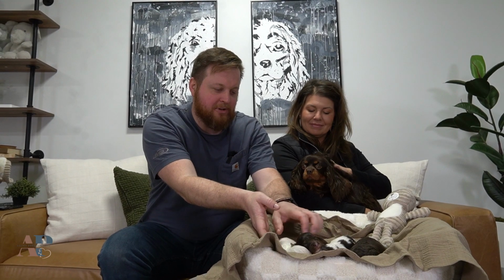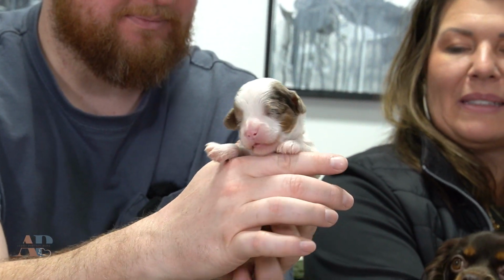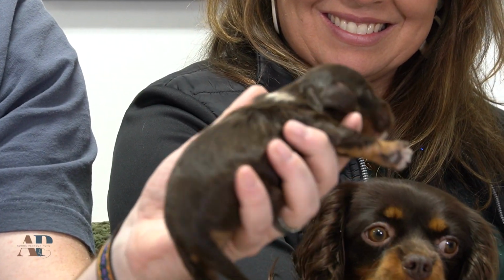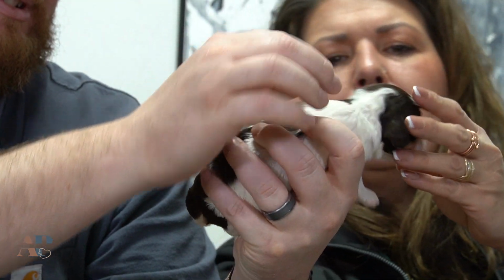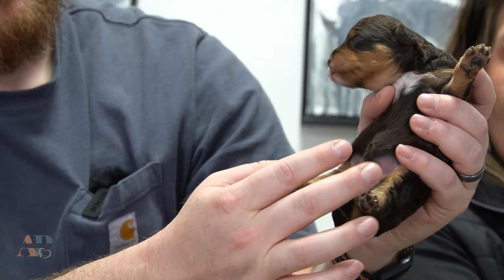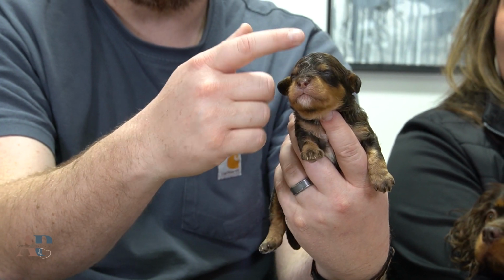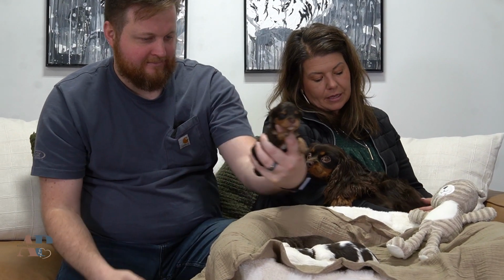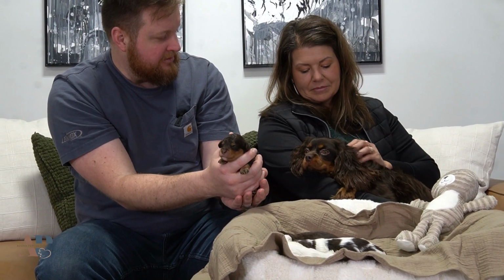Diana's F1 Cavapoo Litter Reveal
Diana's Litter of chocolate cavapoos is so cute!

Our Cavapoos and Chocolate Cavaliers are healthy, sweet and they have loving personalities! We really hope that you will fall in love with them in a second! 🐾

Don't forget that we are here to help and inform you when buying, adopting and raising a Cavapoo or Cavalier King Charles Spaniel Puppy.